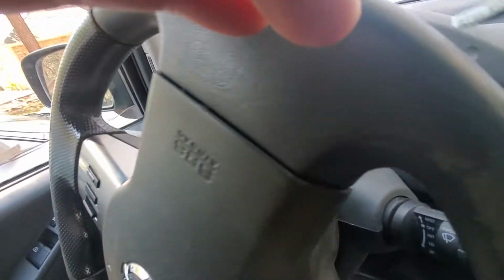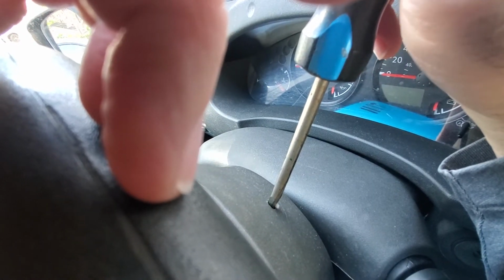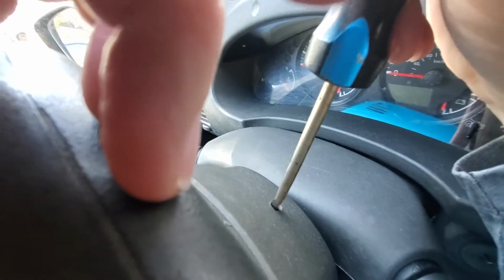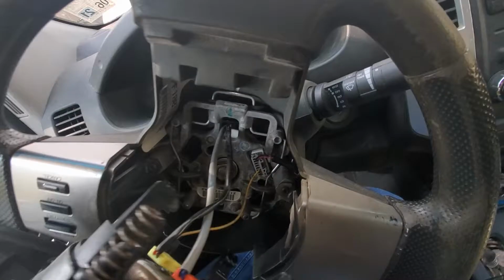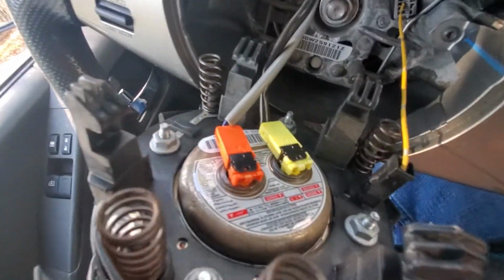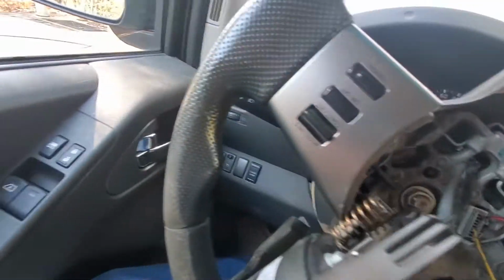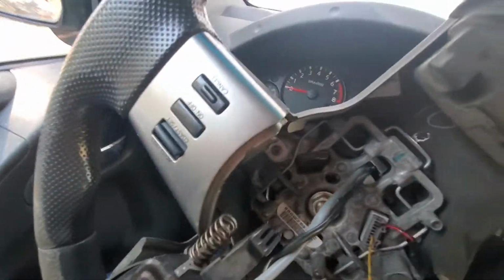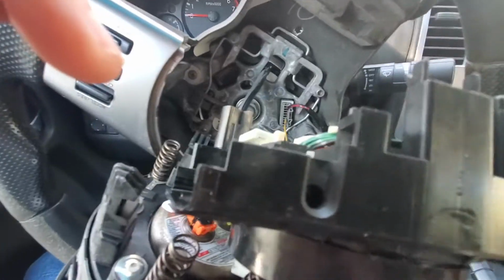2009 Nissan Frontier Cruise Set Light Flashing Clock Spring Repair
Disconnect battery, then only 4 tools needed:
19mm socket
flathead screwdriver
phillips screwdriver
pick